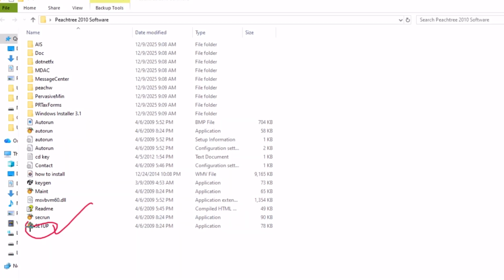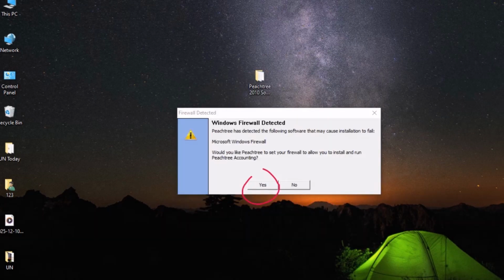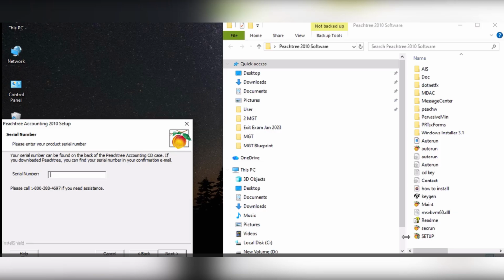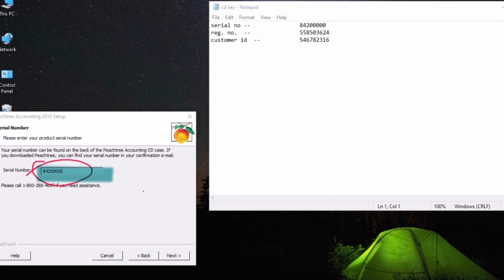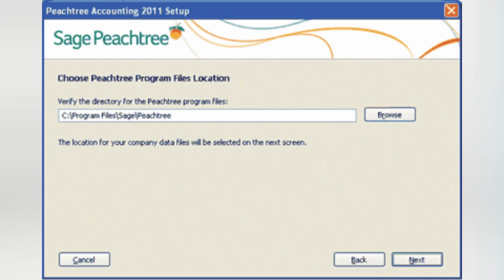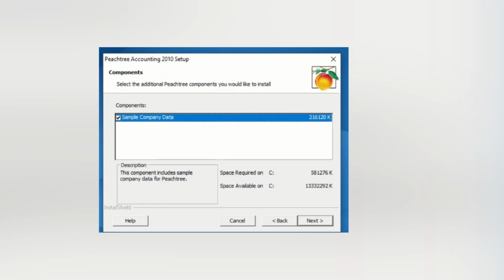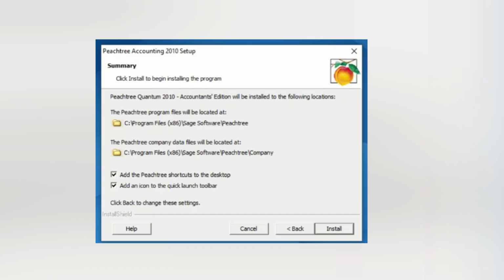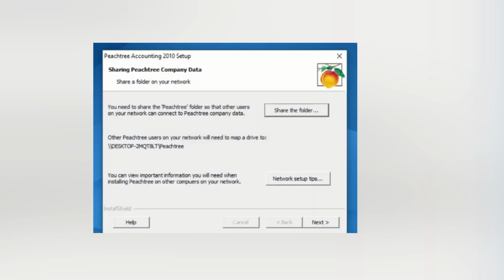PEACHTREE 2010 INSTALLATION: FULL STEP-BY-STEP GUIDE (የፒችትሪ ሶፍትዌር አጫጫን)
Welcome to the definitive guide on installing Peachtree Accounting Software 2010! Whether you are setting up your first small business accounting system or migrating to an older, reliable version, this full, step-by-step tutorial will walk you through every stage of the installation process.
This video is designed for both English and Amharic speakers looking for a reliable installation walkthrough. We cover everything from preparing your system to final activation checks!
🔑 IN THIS FULL GUIDE, YOU WILL LEARN:
• System Requirements Check: Ensuring your computer is ready for Peachtree 2010.
• Installation Preparation: How to properly access and launch the setup files.
• Step-by-Step Installation: Detailed walkthrough of the entire setup wizard (English and Amharic commentary provided).
• Product Activation: Tips and steps for successfully registering your software.
• Troubleshooting Common Errors: Quick fixes for installation hiccups specific to the 2010 version.
• Post-Installation Setup: Initial steps after the software is installed.